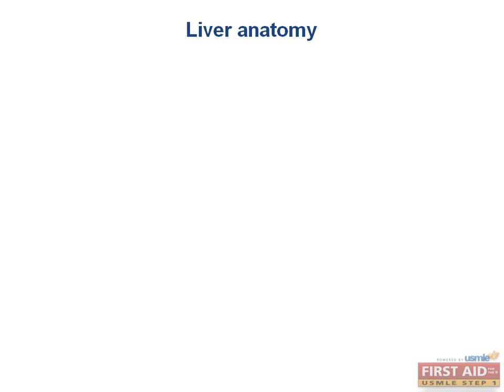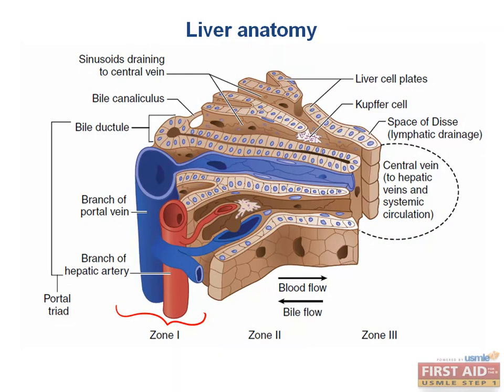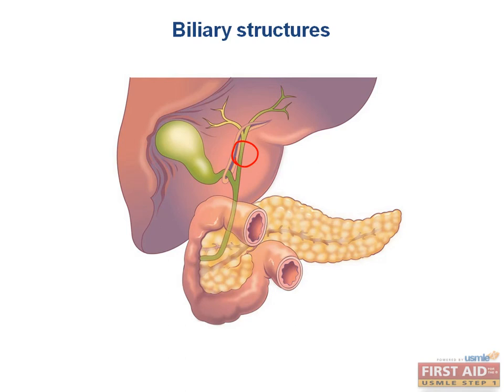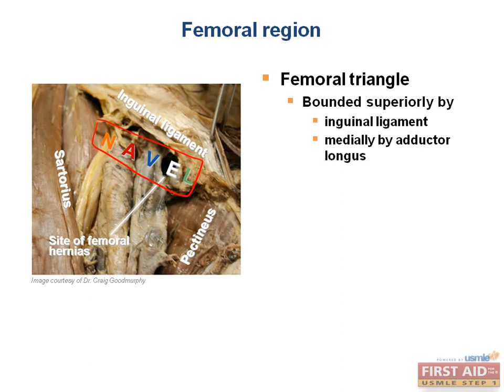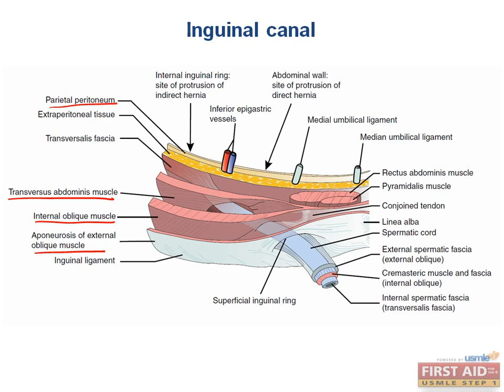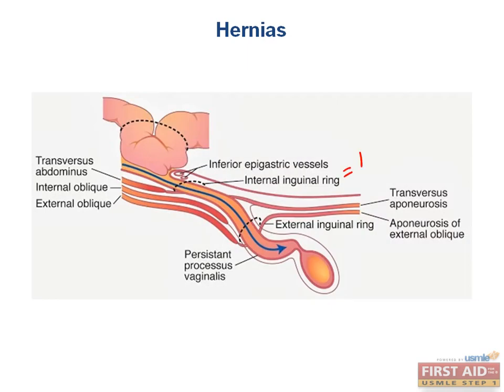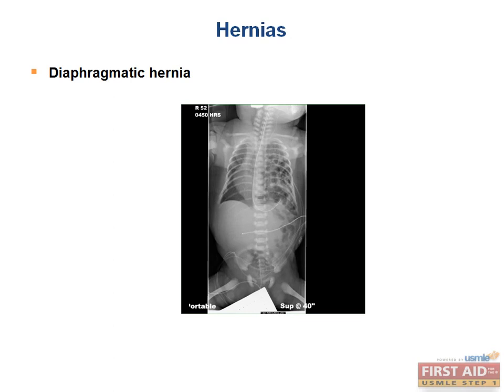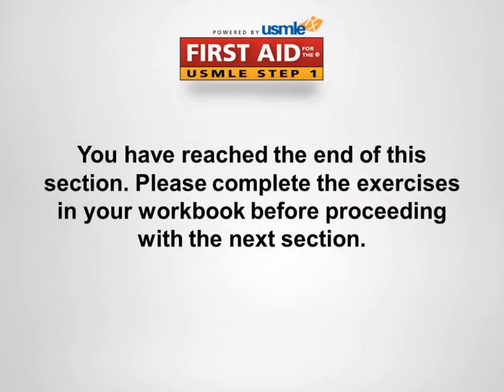GIT live anatomy video part 3 from USMLE First Aid Step One (1)